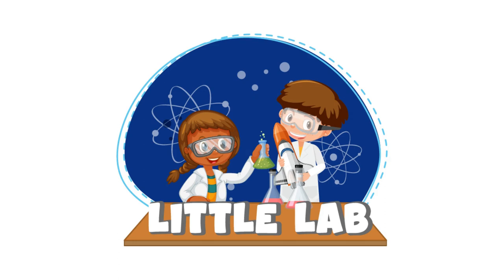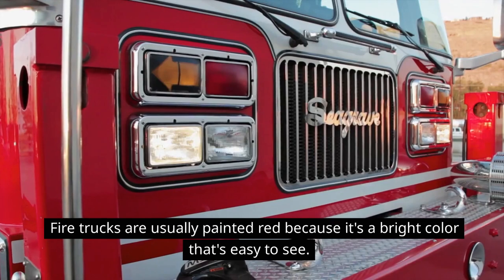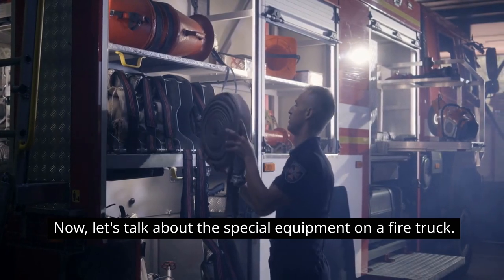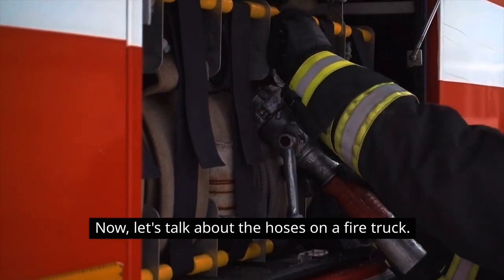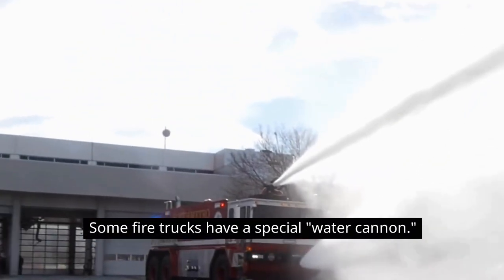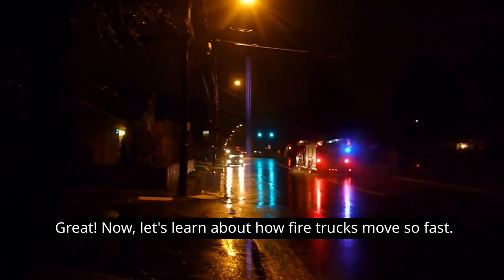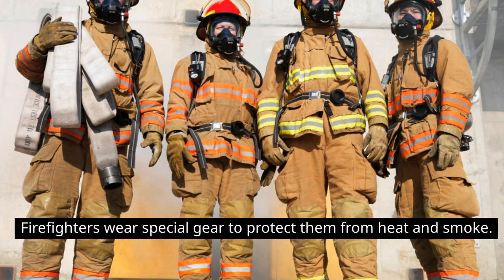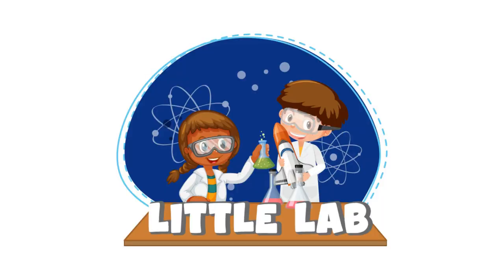Little Lab Teaches Kids About Fire Trucks | Kids Educational Videos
Little Lab explores fire trucks and fire fighters for children. In this education video, Little Lab teaches kids cool and interesting facts about fire trucks. Fire Truck Song for Kids. Little Lab makes educational videos for toddlers and kids and in this fun fire truck video for toddlers your child will learn all about fire fighters, fire trucks, and more! The Little Lab video of fire trucks for children is a fun way for children to learn.

Little Lab videos are great for kids ages 2 to 6 and are even great for toddlers.